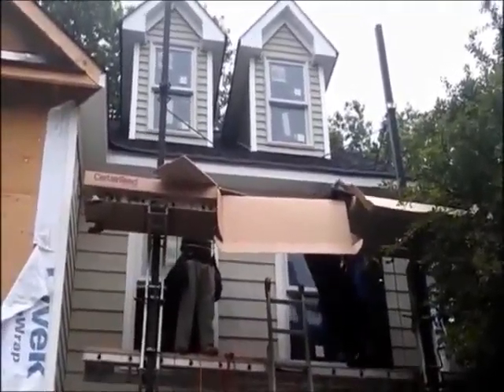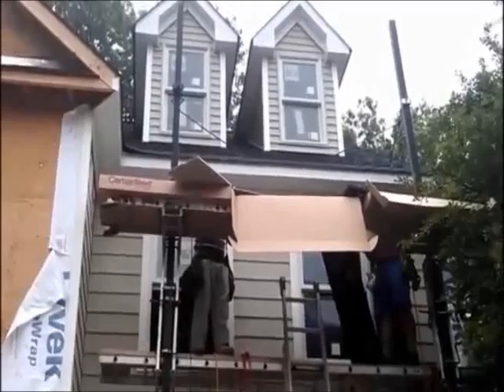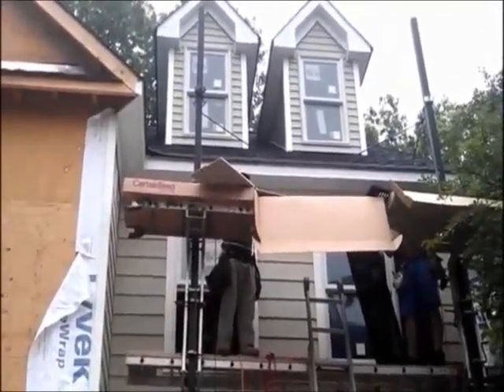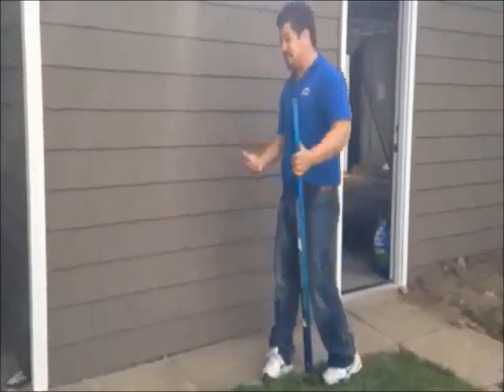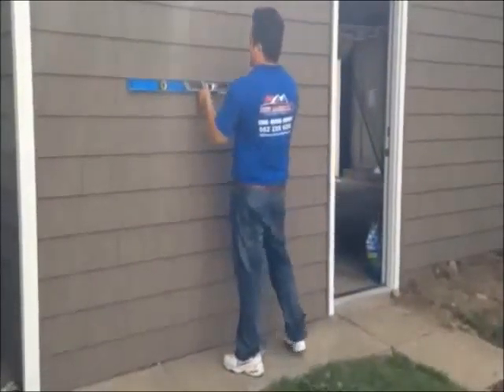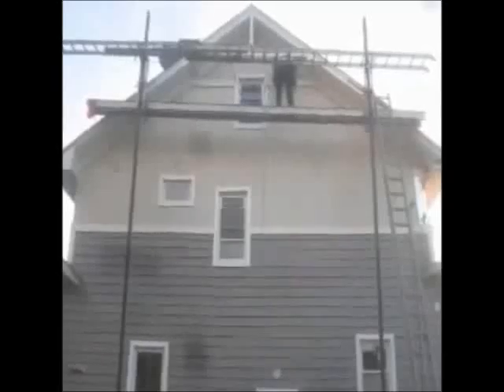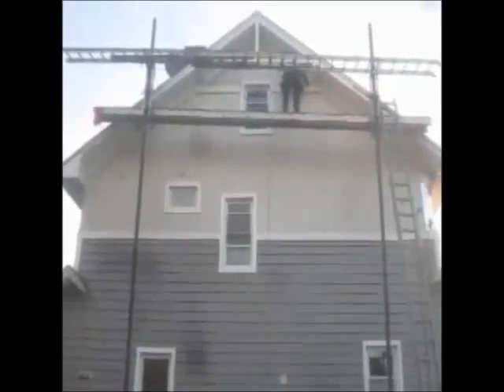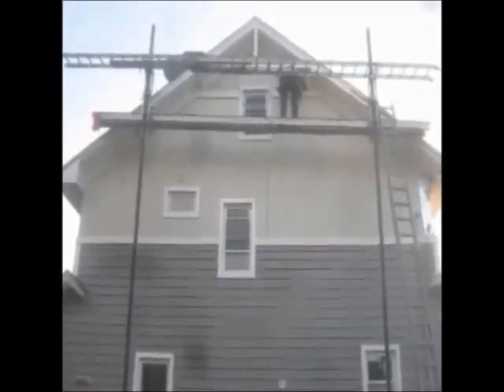Hillsborough Vinyl Siding Repairs Siding Repairs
siding repairs